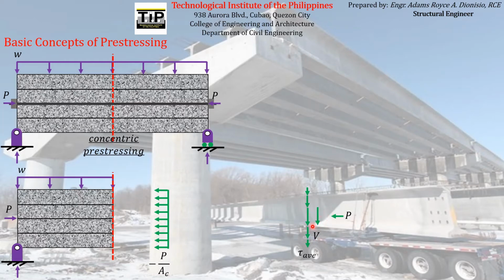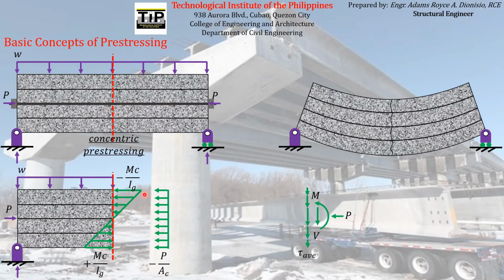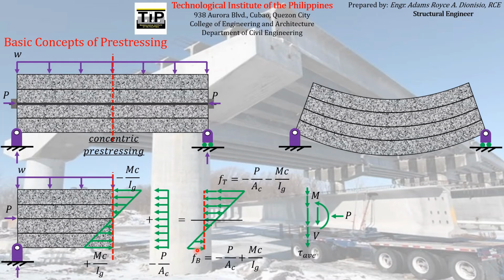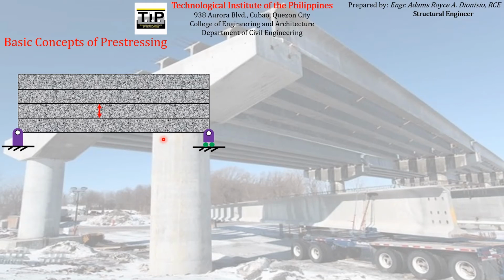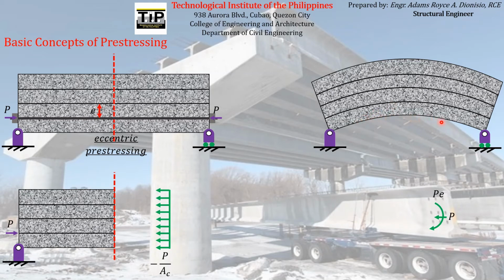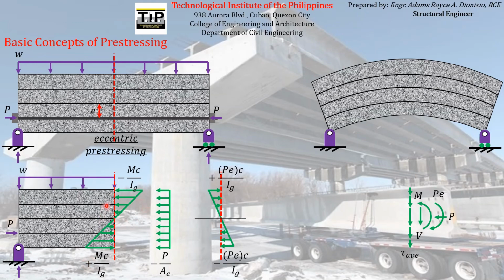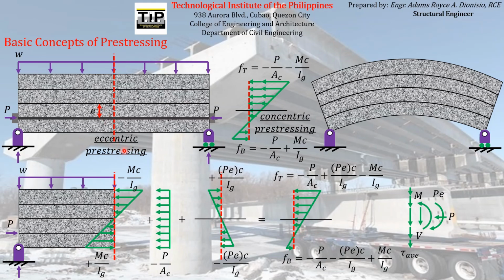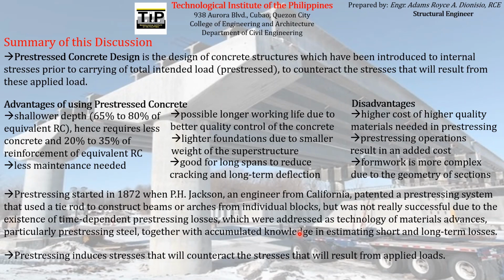1 Part 5 Basic Concepts | Concentric Prestressing | Eccentric Prestressing